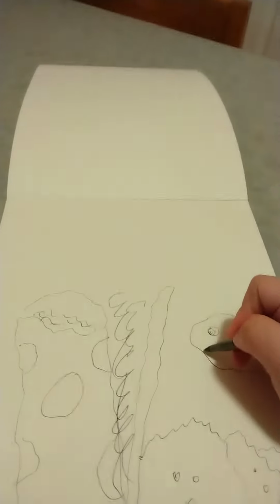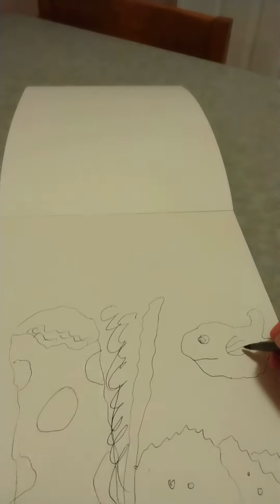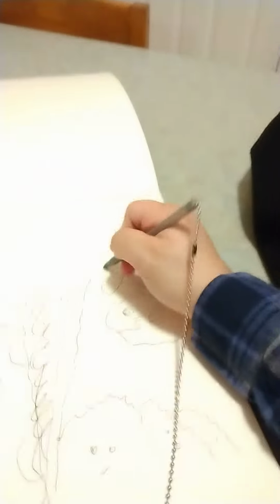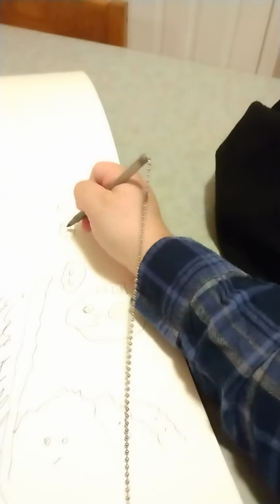quick draw of a fish underwater in 1min 33sec's